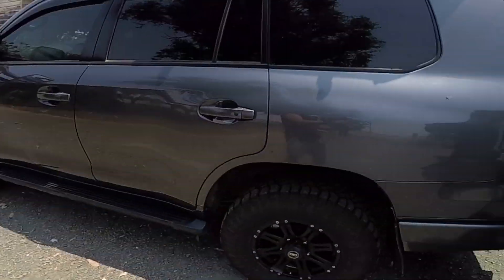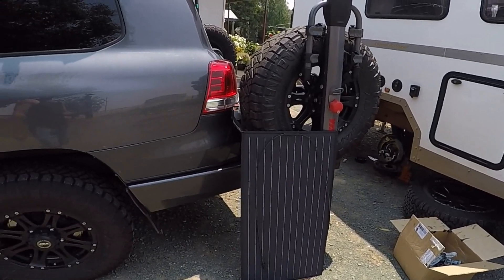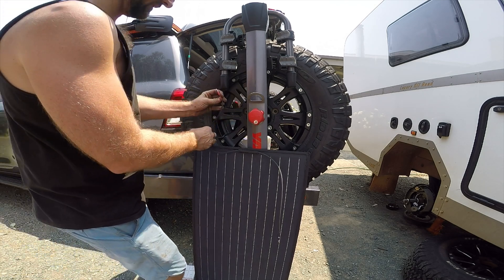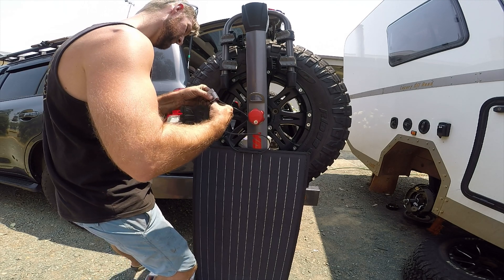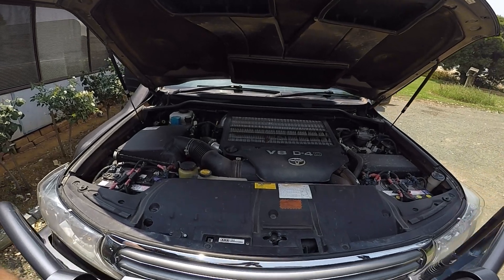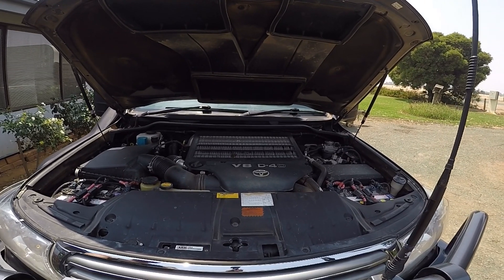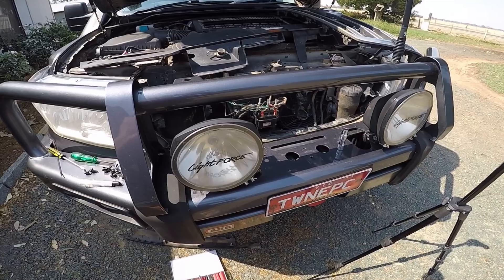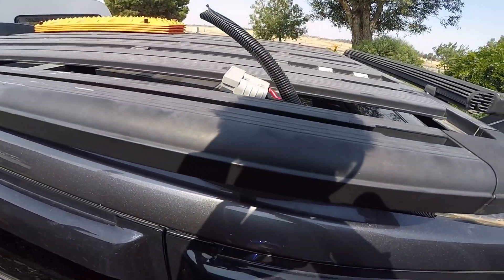Connecting a solar panel to a Redarc BCDC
Today I'm going to walk you through how i install a solar panel onto my 200 series Landcruiser

for this install i have chosen a 120w Sunyee semi flexible solar panel.

I'm going to be installing the panel upto a redarc BCDC 1225D due to it having solar input and being very good at managing the second battery

the wiring i am going to be hiding behind the  windscreen trim panel for a seamless install,

on the rhino rack pioneer platform ill be installing an anderson plug for easy of install and that way i can remove the panel should i need to have other items on the rack.